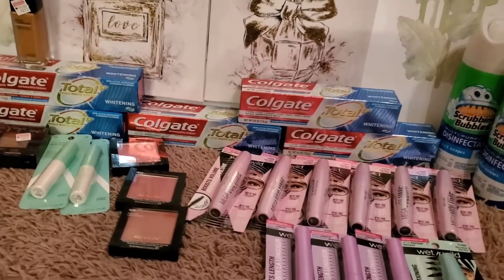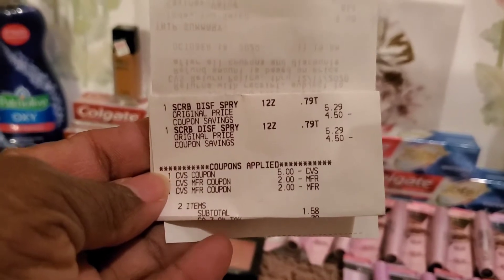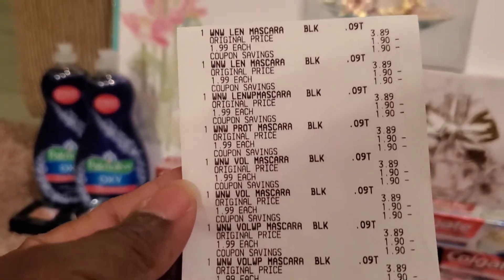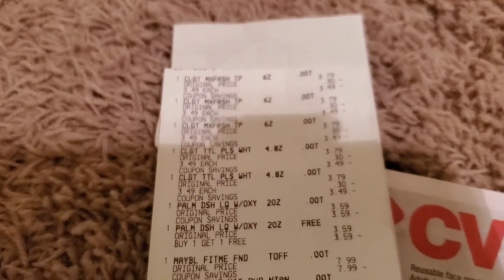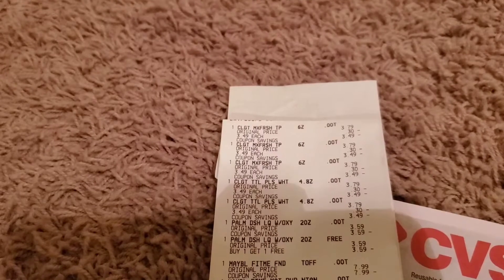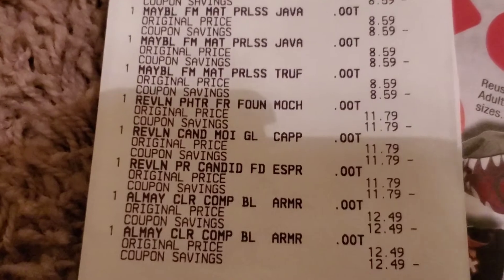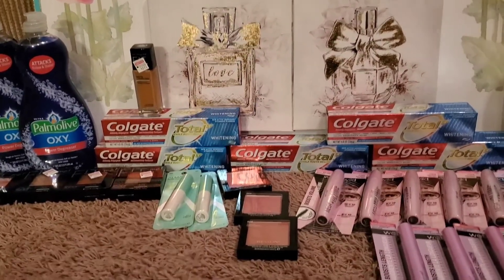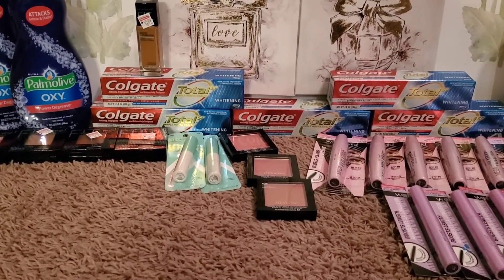CVS haul + Deals 10/18 - 10/24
2ND CVS HAUL

Wet & Wild Mascara  $1.99 each, Spend $10 get $4, limit 3
Buy 10 @ $1.99 each = $19.90
Use 3/15 CRT
Pay $16.90
Get back $10
Also use ECB to lower your OOP

Colgate $3.49 each, Buy 2 get $4, limit of 2
Buy 5@3.49 each = $17.45
Use 3/2 digital
Use (2) $1 off 1
Use 4/16 Colgate CRT
Pay $8.45 OOP
Get $8

Maybelline Buy 2 get $5, limit of 3
Buy 4 blush @ $8.59 = $34.36
Buy 1 Foundation @ $7.99
Use 4/1 foundation CRT
Use $10/$35 Maybelline CRT
Pay $18.35
Get $12 ECB
Plus $3 BB
Use ECB to lower OOP

Revlon, Spend $12 get 4, limit of 6
Buy 3@ 11.79 = 35.37
Use $5 Revlon/Almay CRT
Use 6/20 CRT
Pay $12.37 OOP
Get $12 ECB
Plus $3 BB

Almay, Spend $12 get 4, limit of 6
Buy 2 @ 12.49 = 24.98
Use 6/20 CRT
Use $5 Almay/Revlon CRT
Pay 7.98
Get $8 ECB